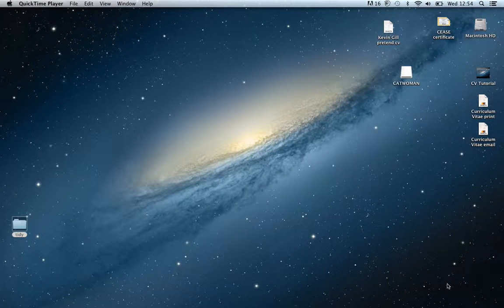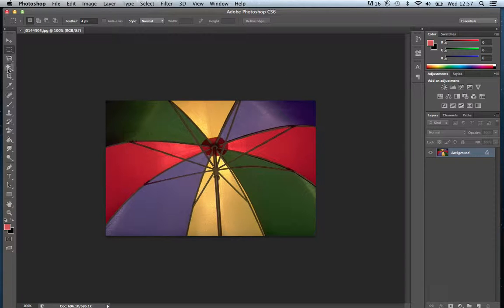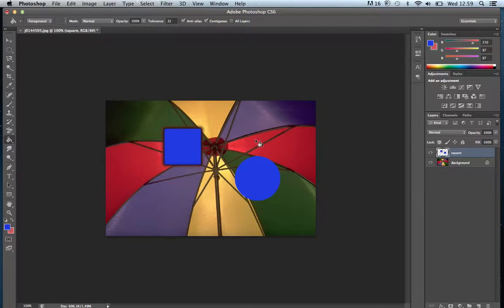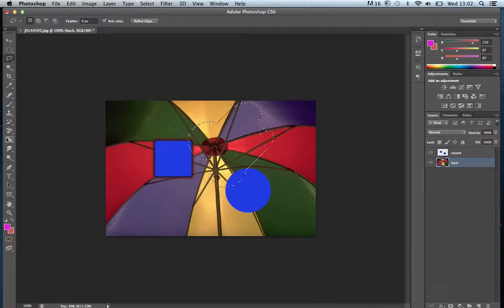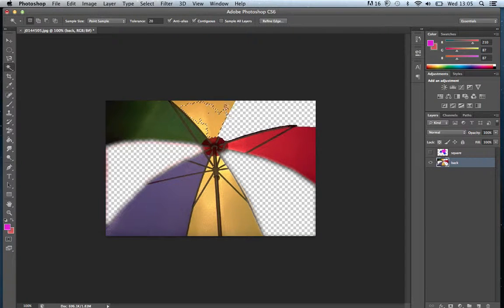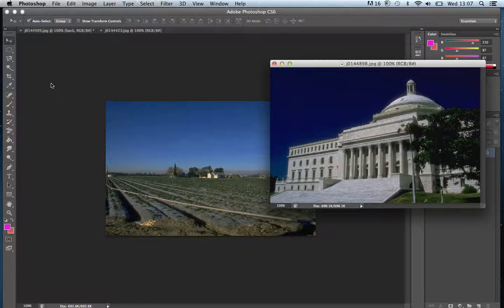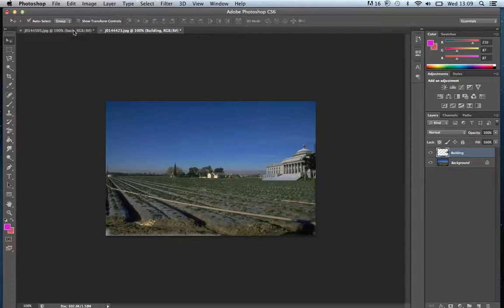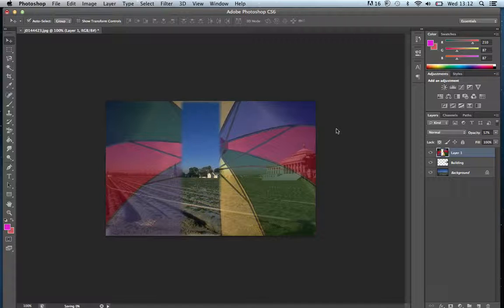photoshop intro tutorial